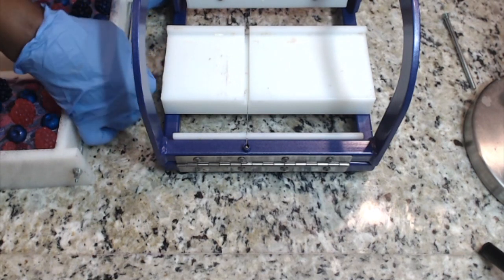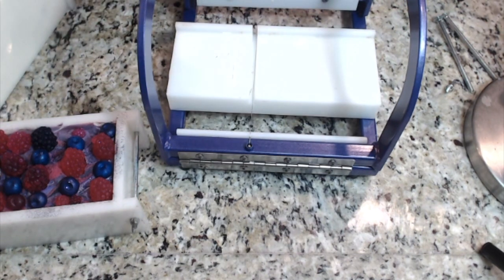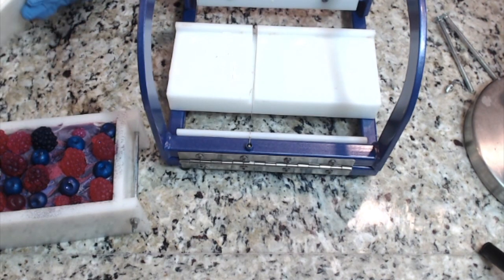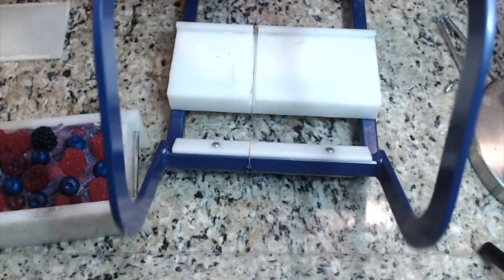Berrylicious Soap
This video is about creating the Berrylicious soap.

Equipment:

Camera- Logitech HD Pro Webcam C920

Clear Melt and Pour Soap

Soapy and Son

Correspondence
Ms. A Rennalls
Crosby, Tx
77532